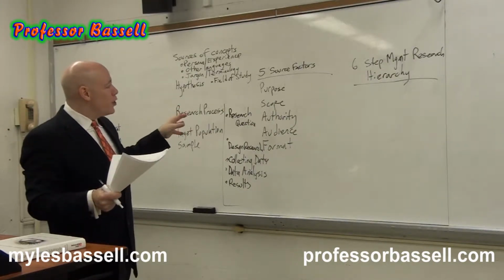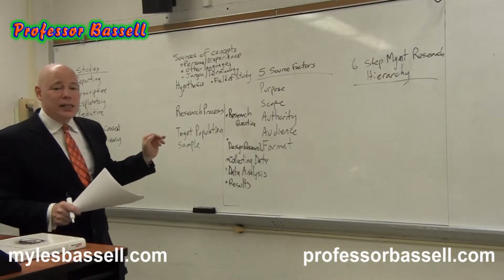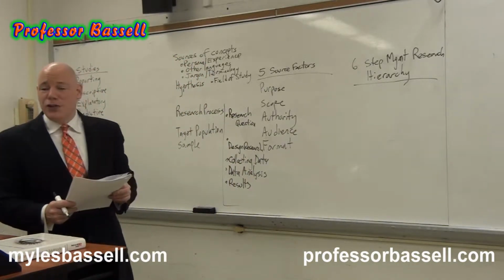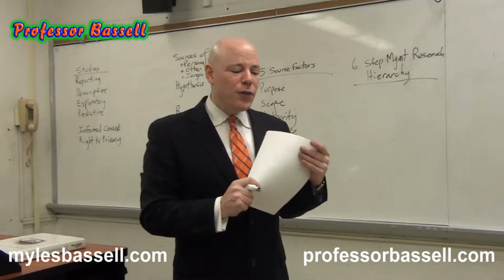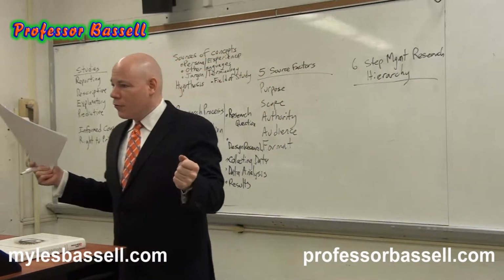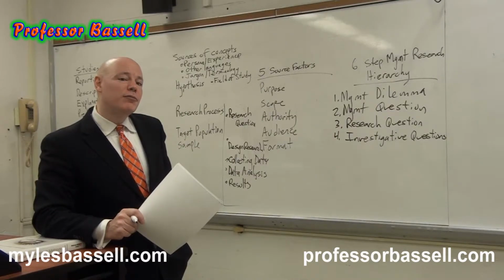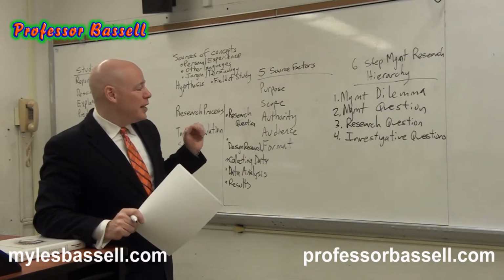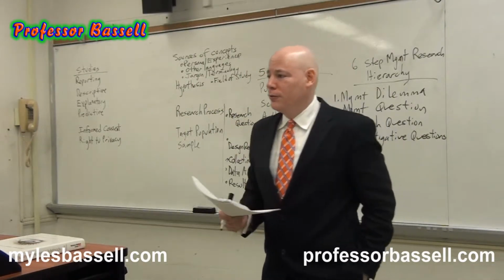Research Methods: Marketing and Business part 4 - Professor Myles Bassell